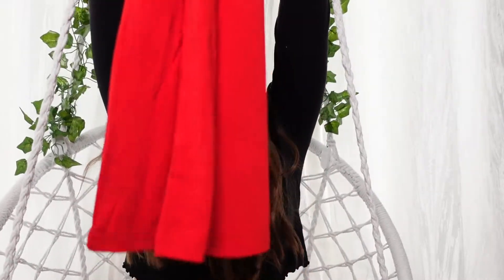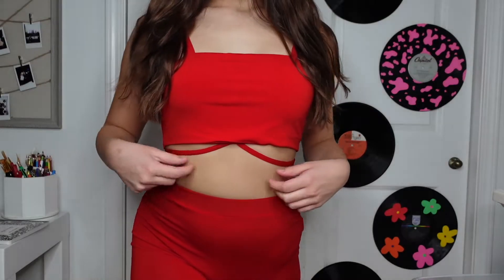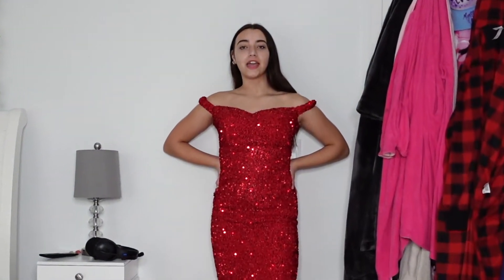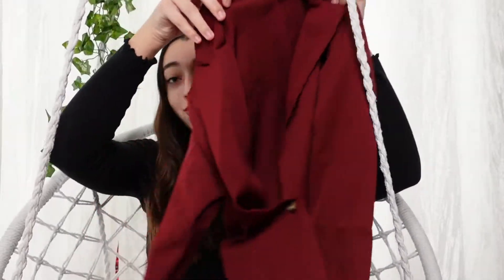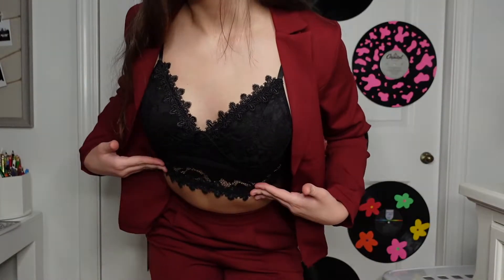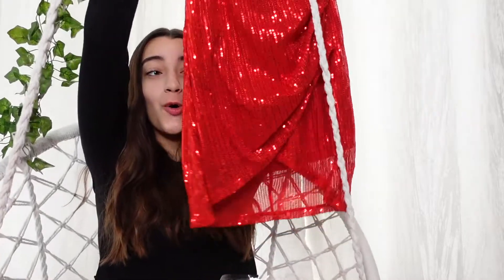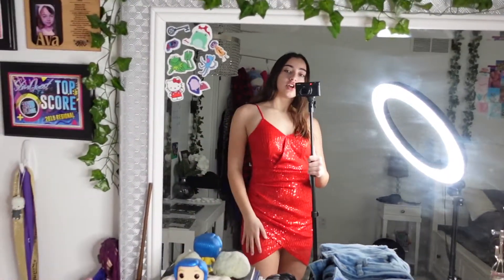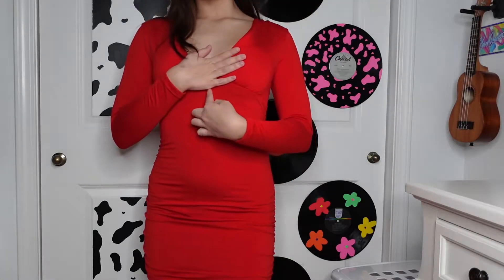SHEIN VALENTINE'S DAY CLOTHING HAUL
thank u so much SHEIN!

✩ vsco: @avamerceis

FAQs:
Q: how old are you?
A: 16
Q: what’s your zodiac sign?
A: capricorn ♑︎
Q: how tall are you?
A: 5’7
Q: what do you use to film your videos?

posting schedule:
✩ every wednesday
✩ every other friday

love u ♡